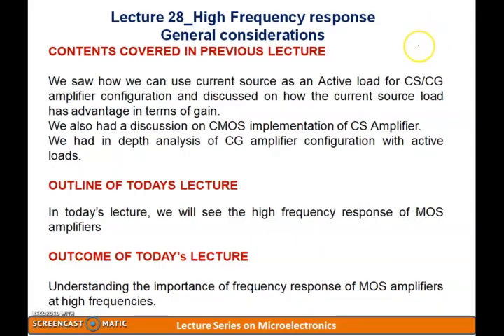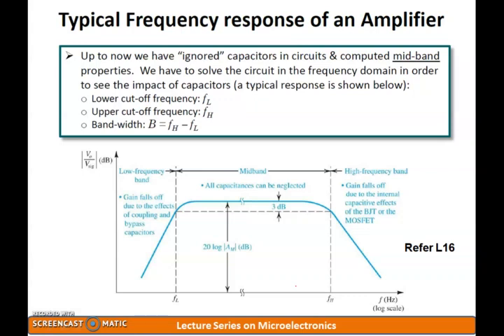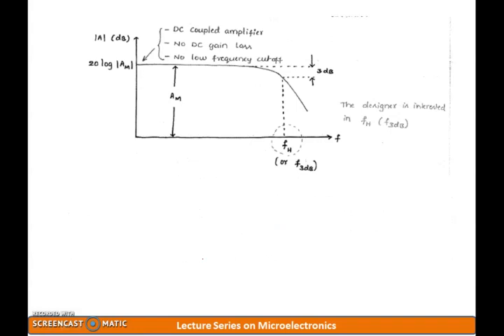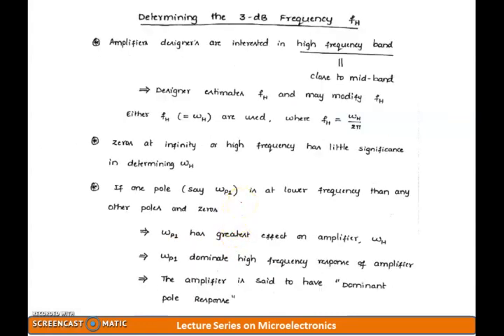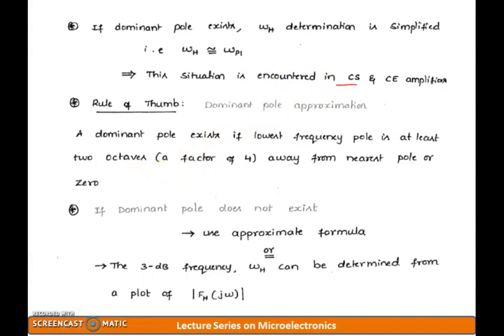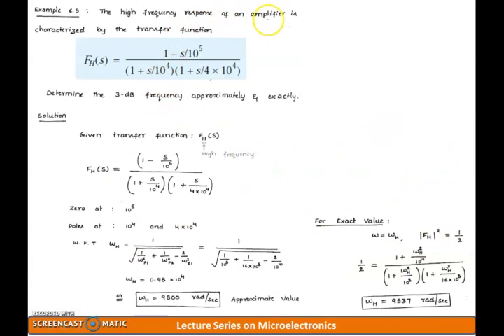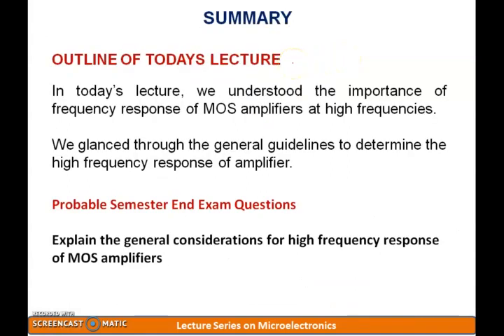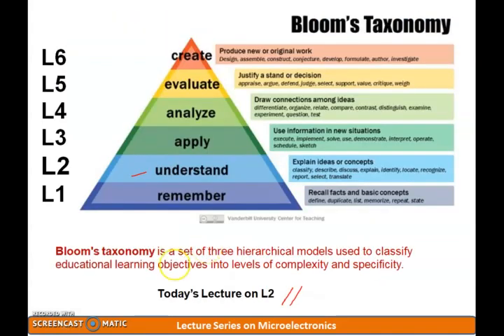Microelectronics 17EC655 Module 04 L28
Prof. Vikas Balikai